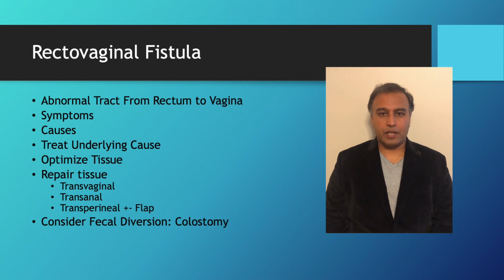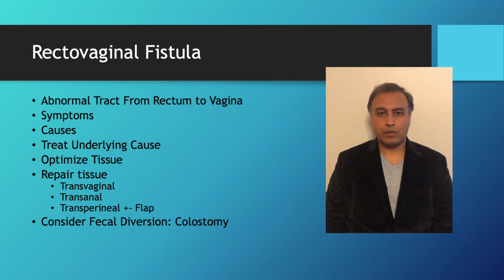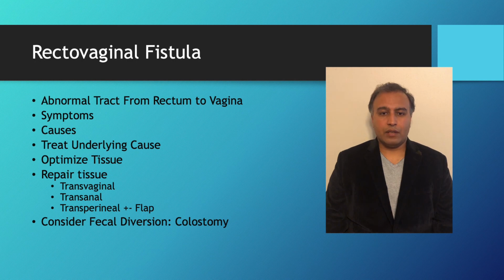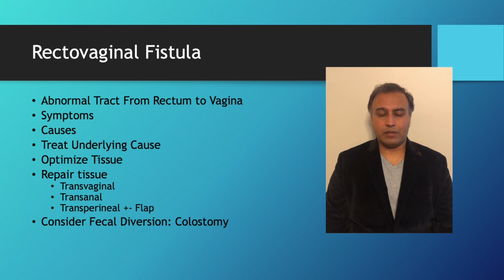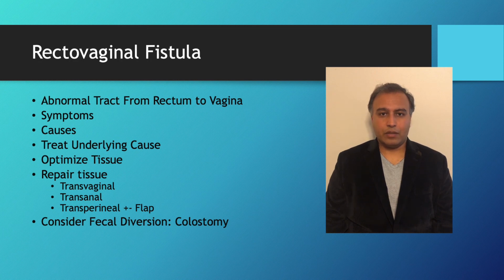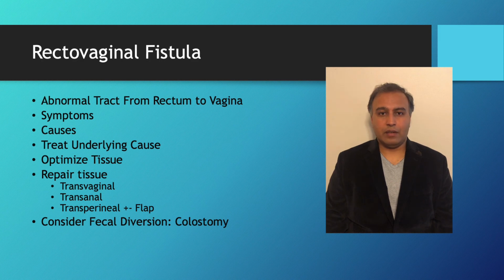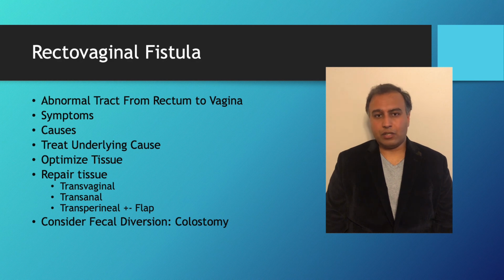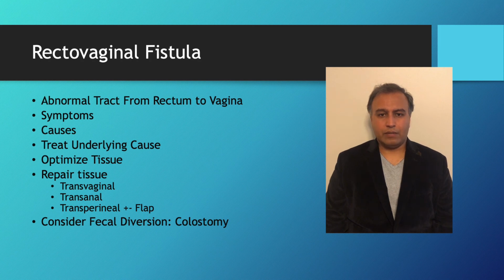Rectovaginal Fistula - Dr. Manpreet Grewal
Colorectal Surgeon Dr. Manpreet Grewal discusses the diagnosis and treatment of a rectovaginal fistula.

A rectovaginal fistula is a tunnel-like opening that develops between a woman’s vagina and rectum, according to Dr. Manpreet Grewal surgeon.
A hole or fistula is created when trauma to the vaginal tissue causes blood to stop flowing to the tissue, which results in the tissue dying. The fistula allows stool and gas to enter the vagina, which can lead to a variety of symptoms, says Dr. Manpreet Grewal surgeon.
A rectovaginal fistula rarely causes pain or discomfort, and you’re unlikely to be able to feel the opening with your fingers, but you may notice a variety of other uncomfortable issues such as infections, gas, stool leakage, and painful intercourse.
Dr. Manpreet Grewal surgeon says a rectovaginal fistula is usually diagnosed during a physical examination or a pelvic exam with a family physician or a primary care provider. After a physical exam, the healthcare provider will likely refer you to a gynecologist or a colorectal surgeon for a discussion of appropriate treatment.